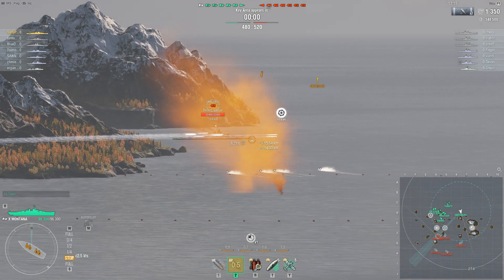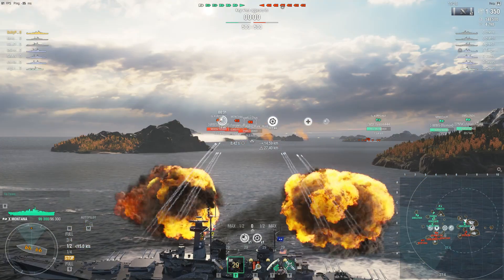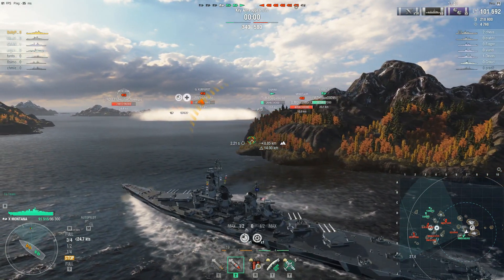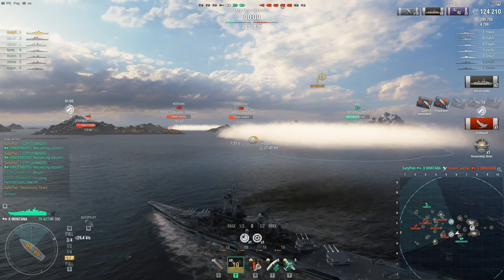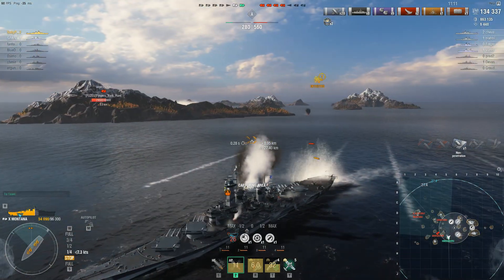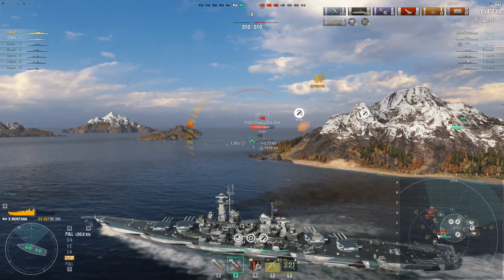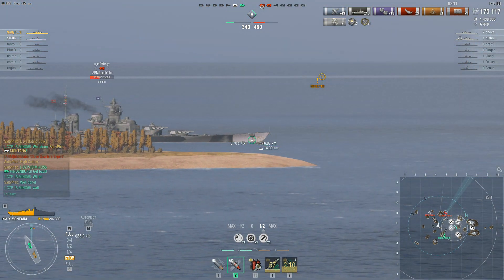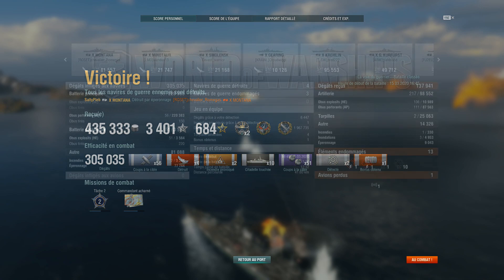World of Warships: A Tale Of Montana With A Hindenburg Sidekick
A ranken battle played by SaltyPleb in the Montana.